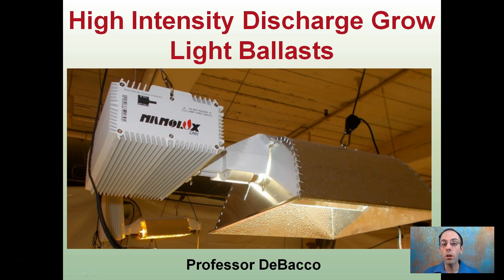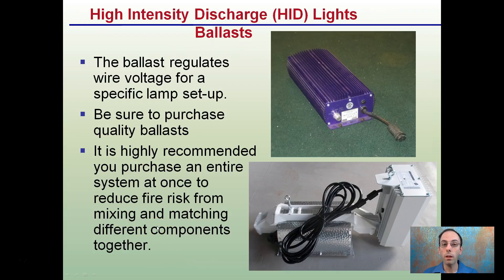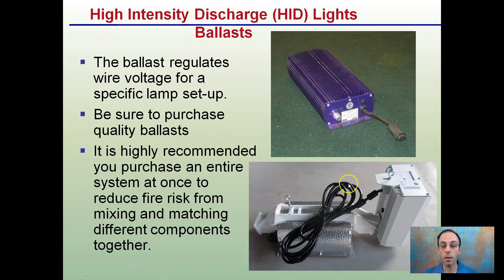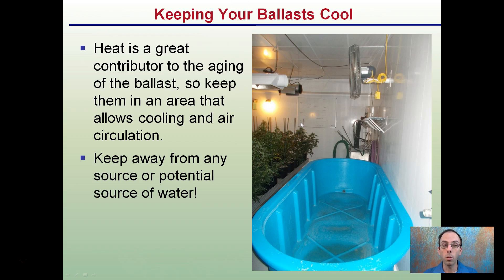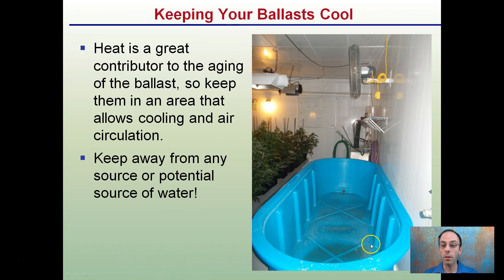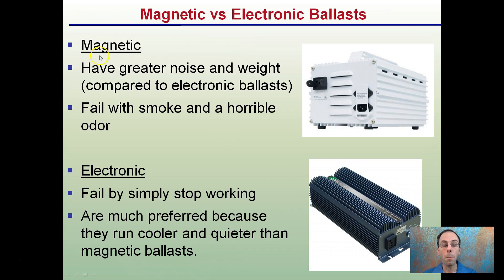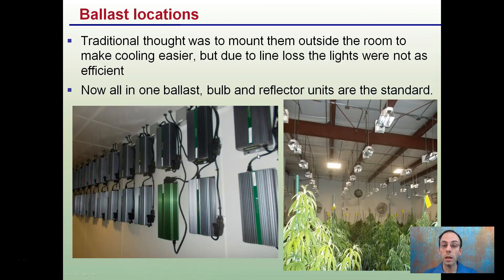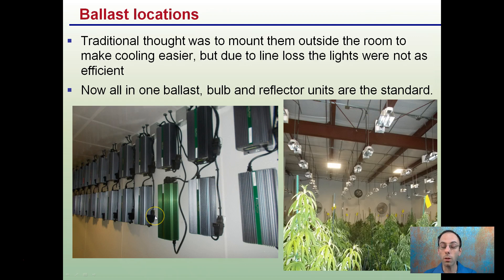High Intensity Discharge Grow Light Ballasts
The ballast regulates wire voltage for a specific lamp set-up.

Ballast locations
Traditional thought was to mount them outside the room to make cooling easier, but due to line loss the lights were not as efficient
Now all in one ballast, bulb and reflector units are the standard.

Helpful “Review Sheets” to use while you watch the video can be found at…

“Review Sheets with Answers” so you can check your understanding can be found at…

*Full work cited for "High Intensity Discharge Grow Light Ballasts" can be viewed